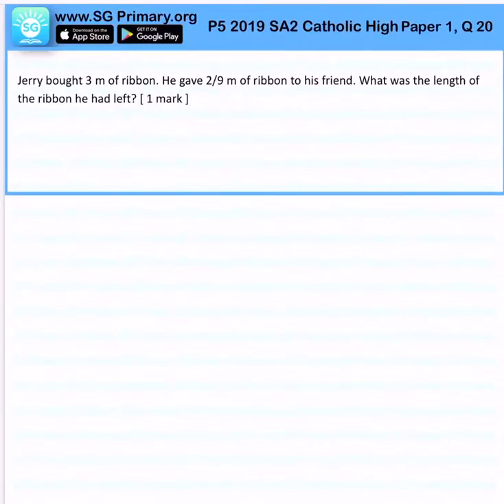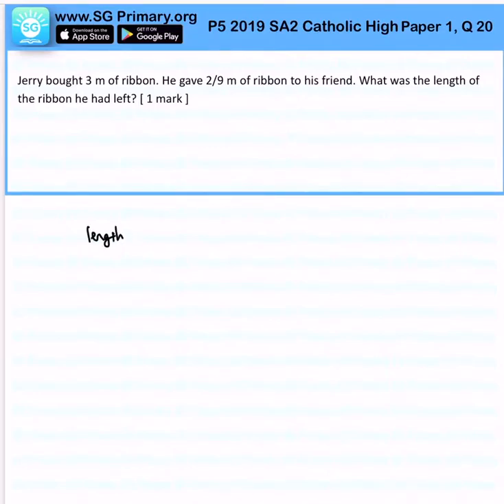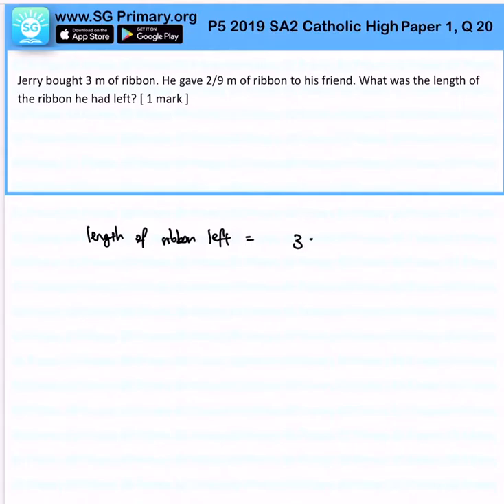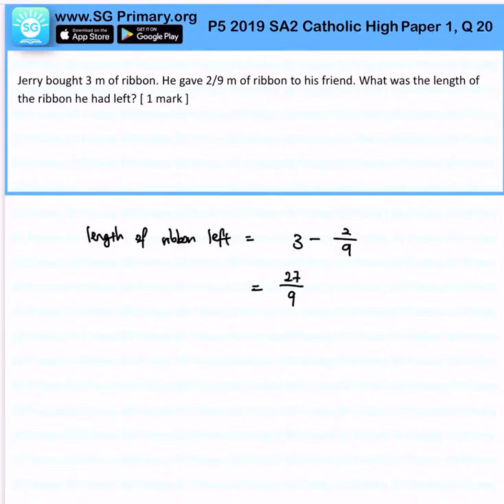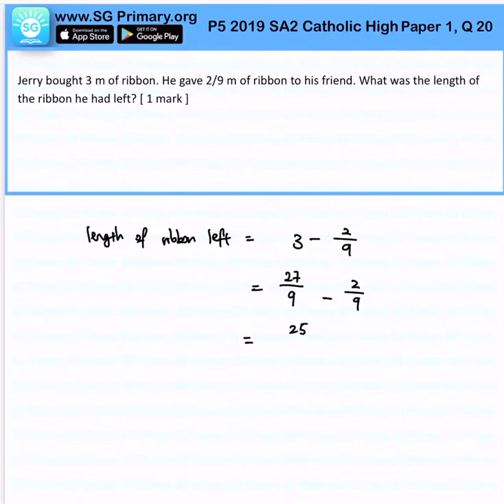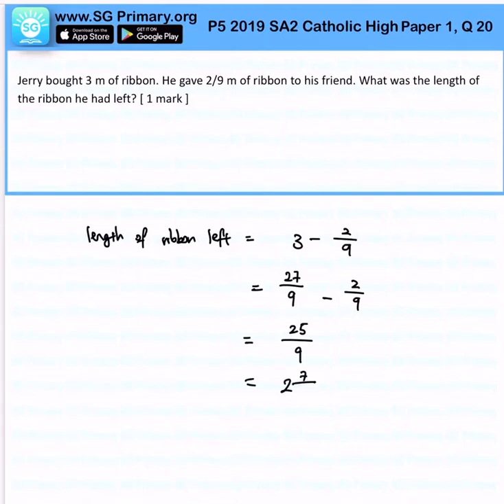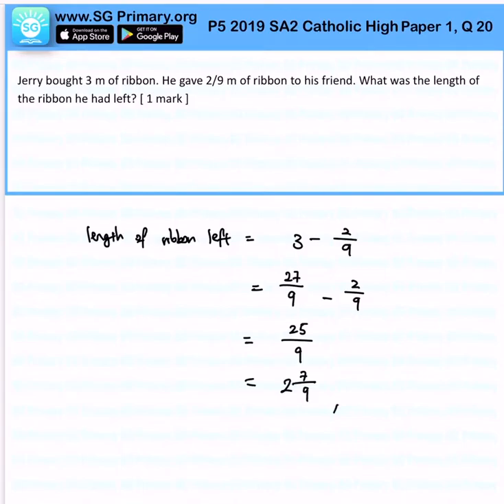Primary 5 Math 2019 Catholic High SA2 Paper1Q20